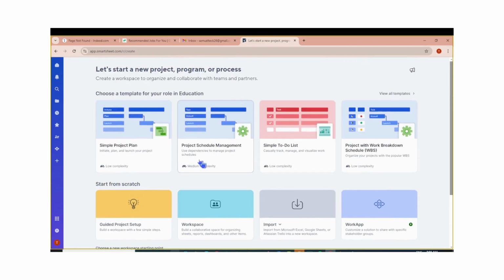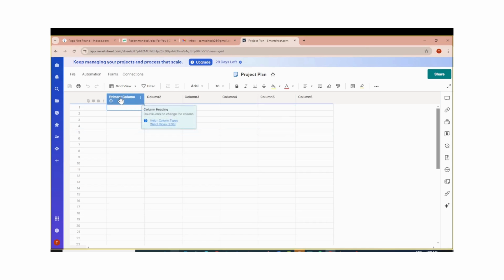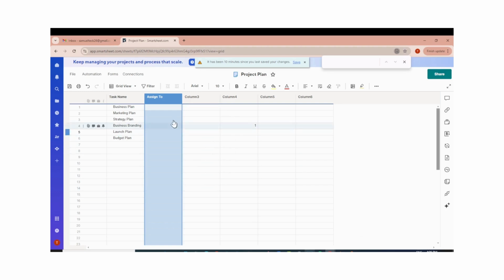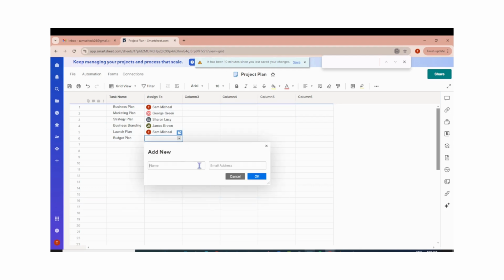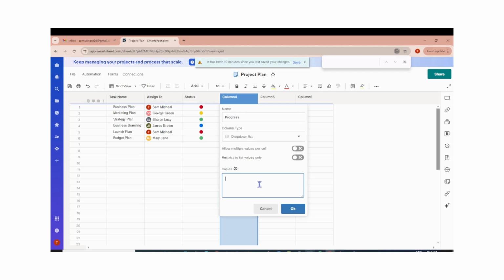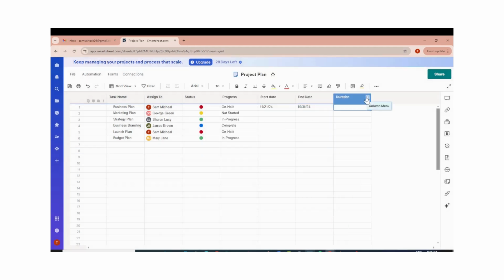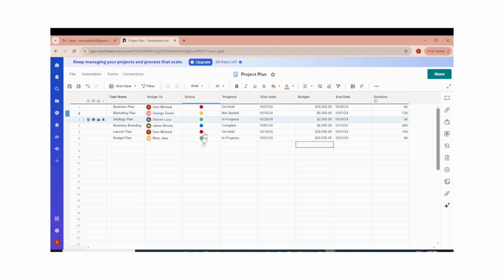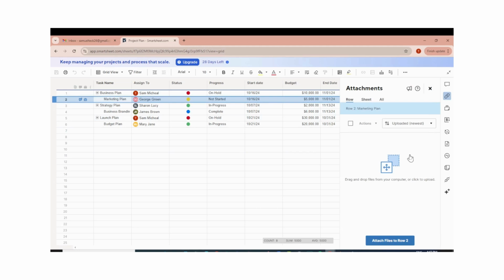How To Create Sheet in Smartsheet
Welcome to our tutorial on how to Create Your First  Sheet In SmartSheet!
This video will guide you through the simple and intuitive process of starting with SmartSheet. You'll be up and running by following this quick and easy-to-follow tutorial in just a few minutes.

If you find this tutorial helpful, please show your support by liking and commenting below.